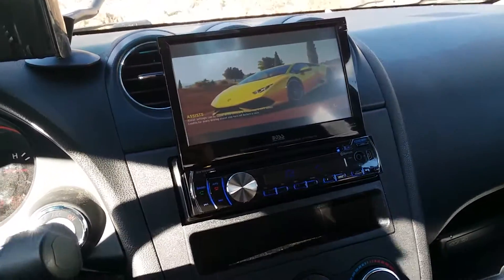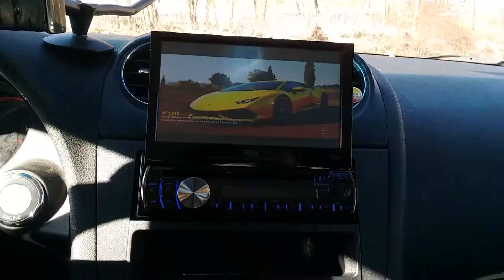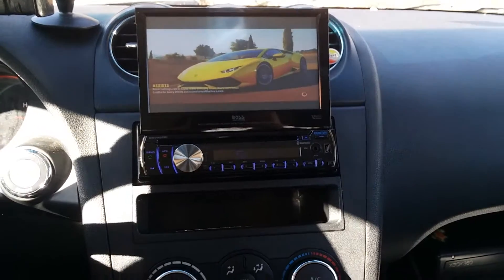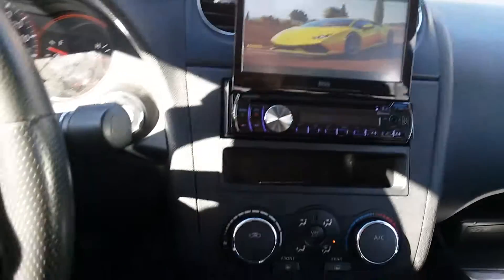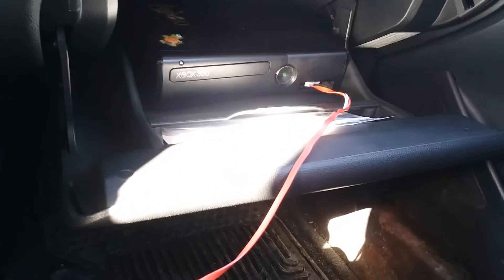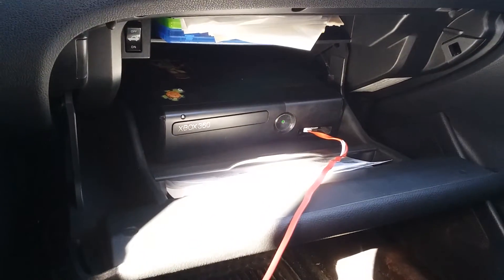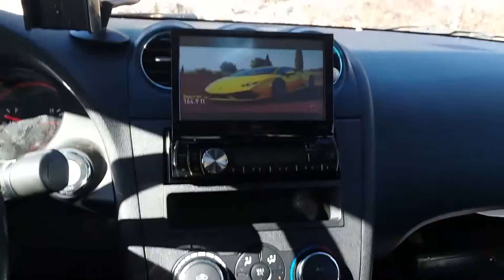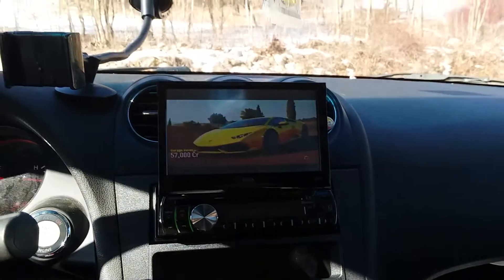Xbox in the car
this is an old one but redneck creativity sure is fun